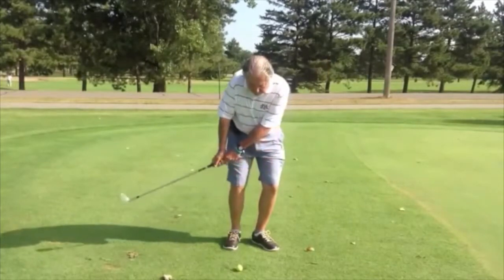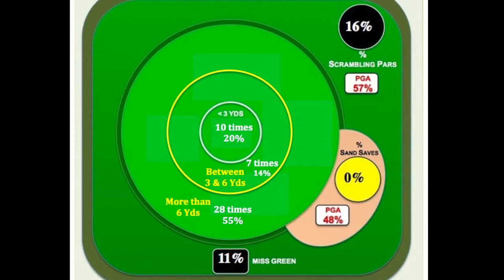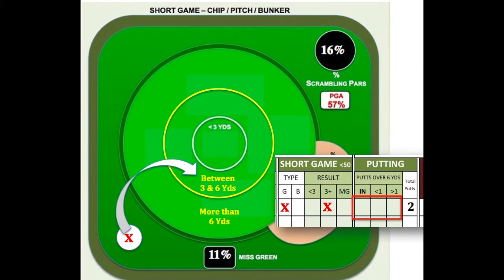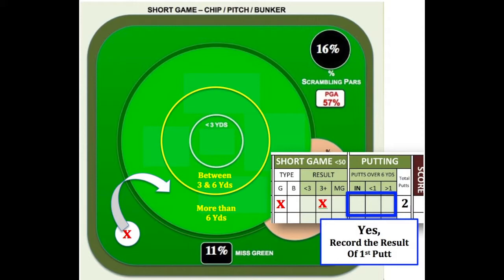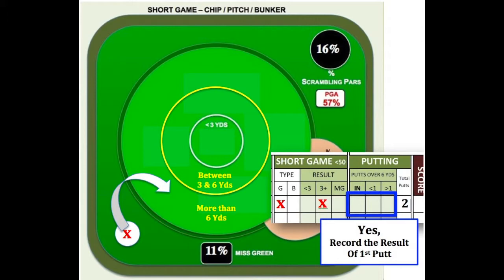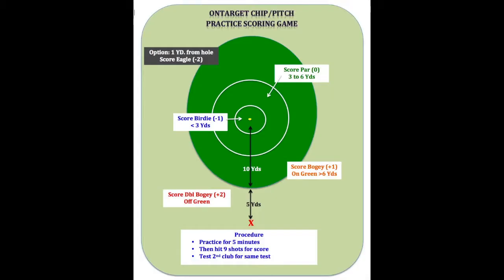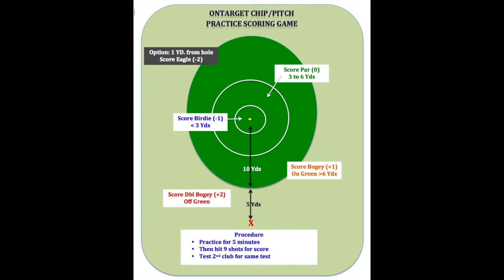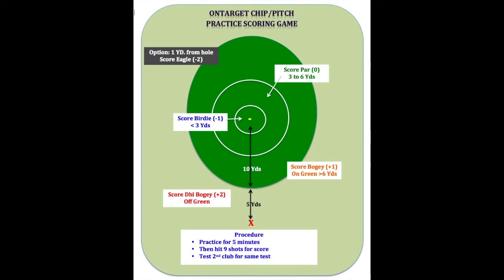Randy Short Game Report